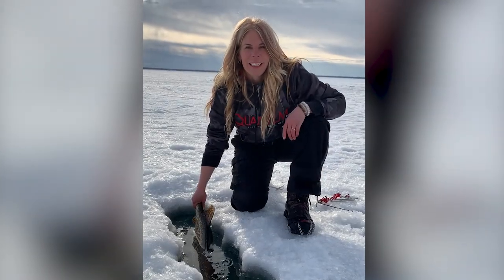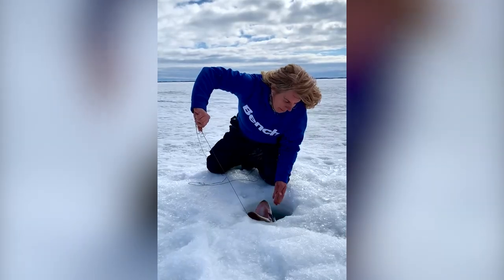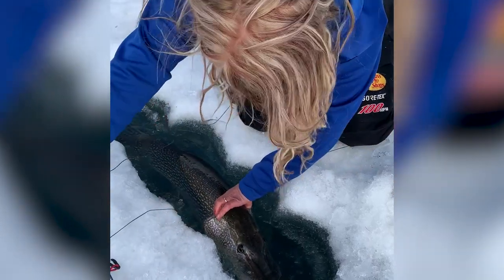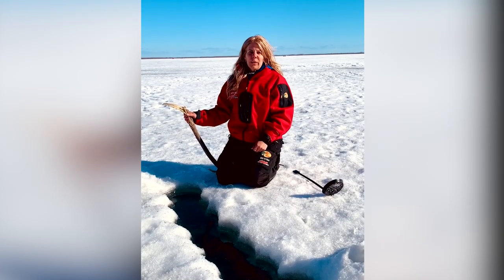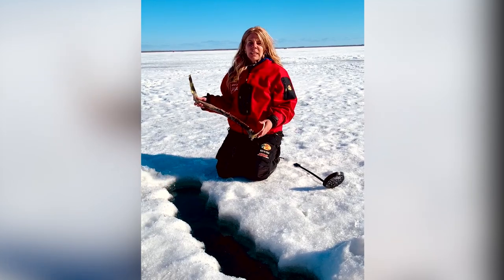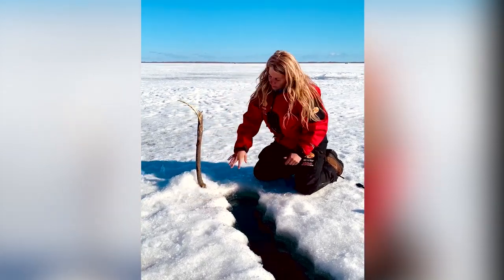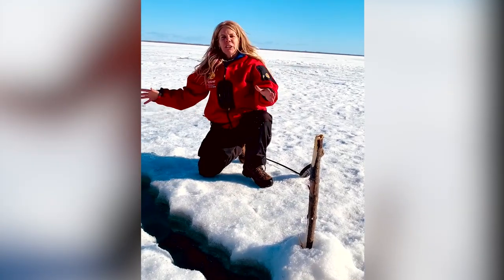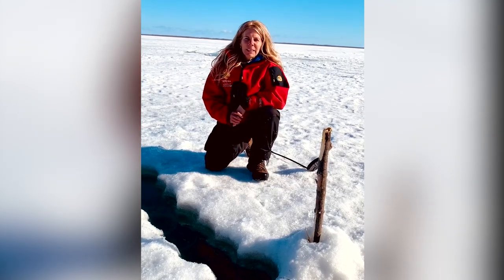Livewell on Ice for Saskatchewan Pike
Avid angler Lisa Roper explains how she creates a livewell on ice and it's benefits for handling trophy caliber northern pike.